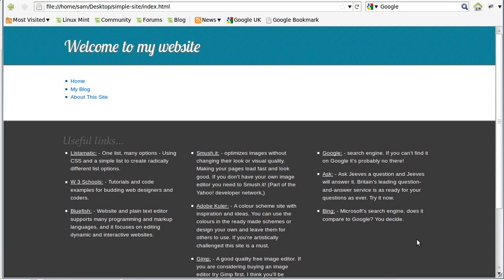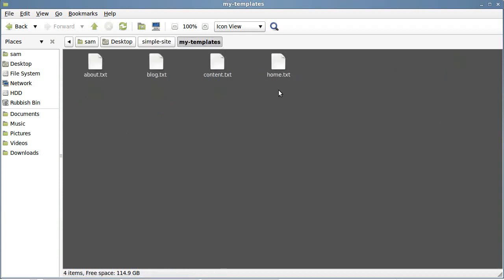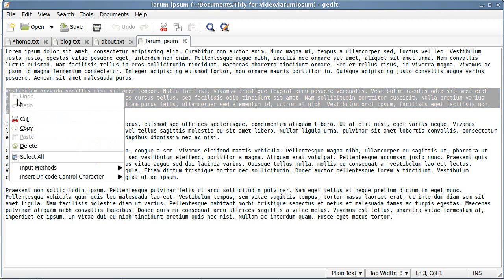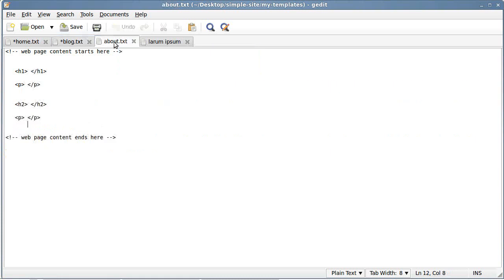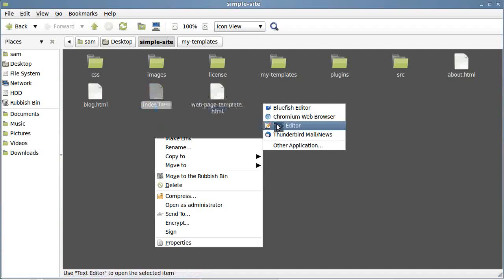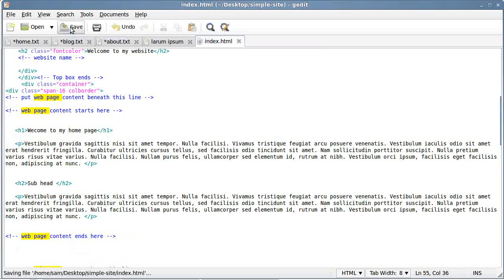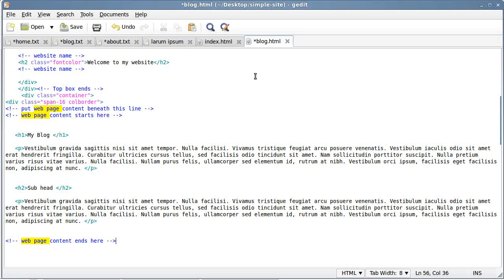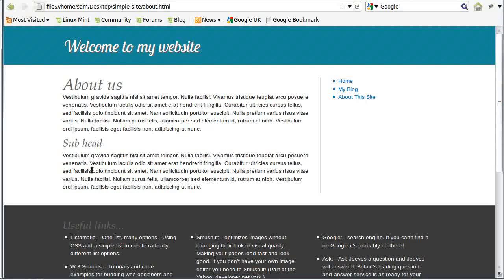Easily build a basic website from a template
Build a simple html website in 15 minutes using these easy to follow instructions.

You can download the template at this web page